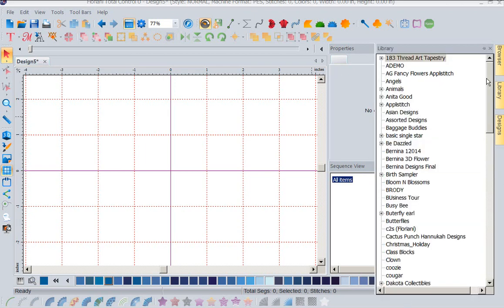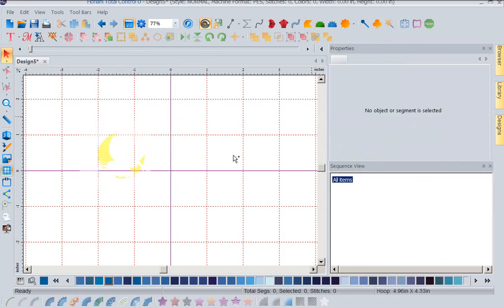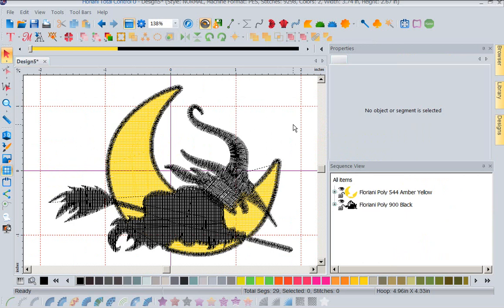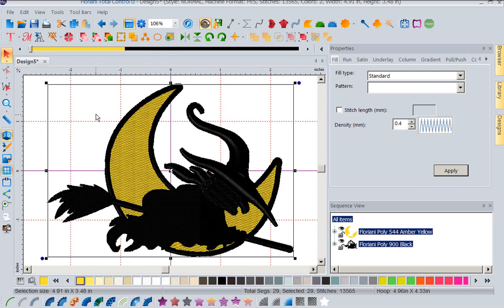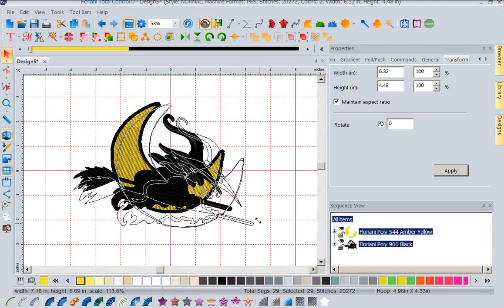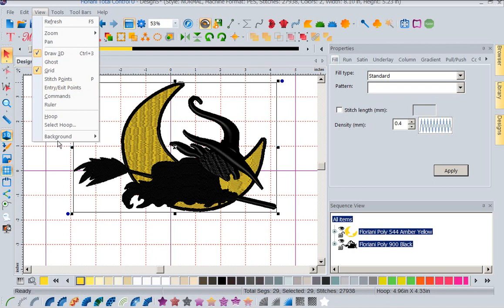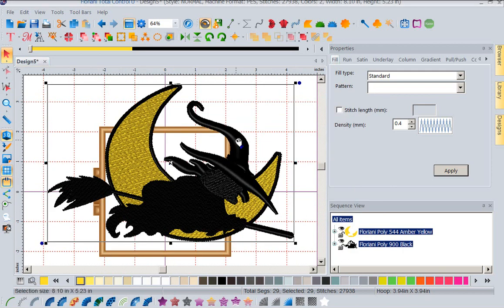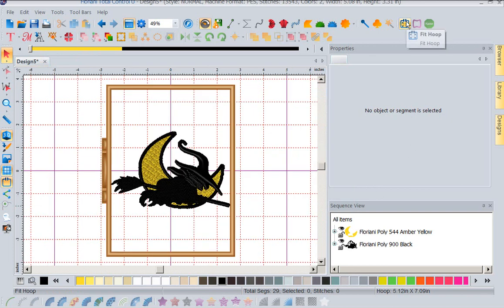Resizing Designs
All about resizing designs in Floriani software!